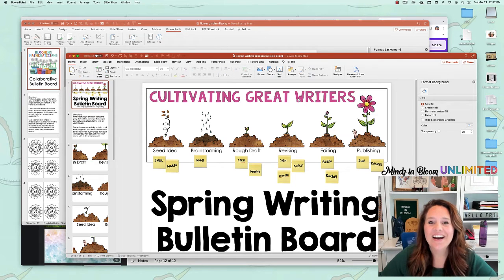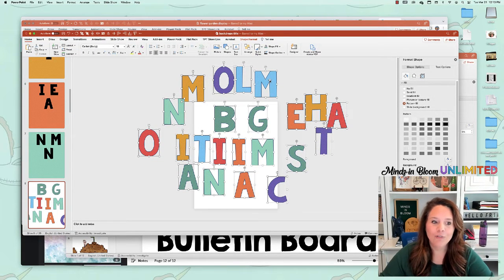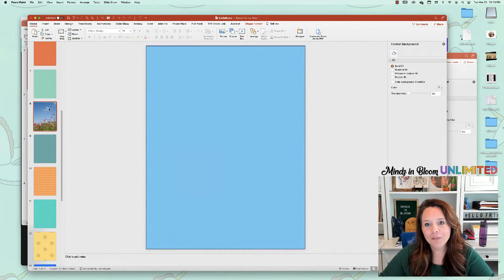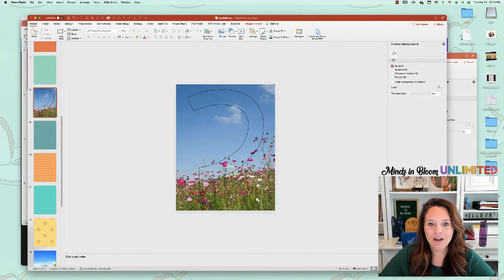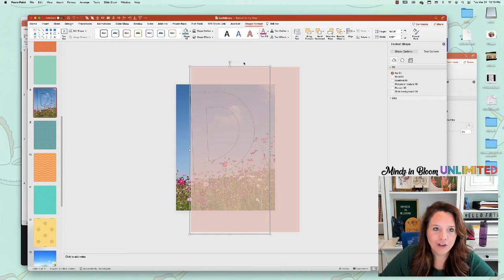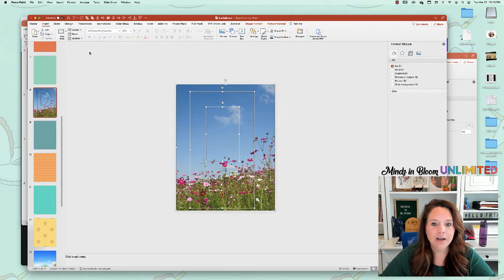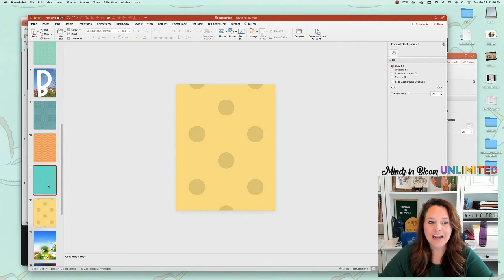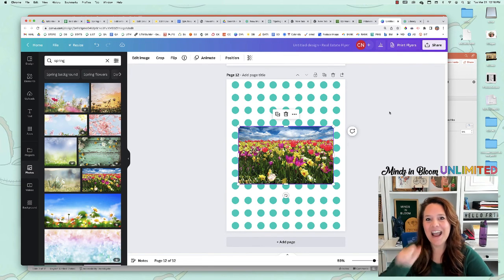DIY Bulletin Board Letters using PowerPoint - So fast and Easy!!!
- Thousands of teaching resources at your fingertips!

For the template file, grab the PowerPoint here!